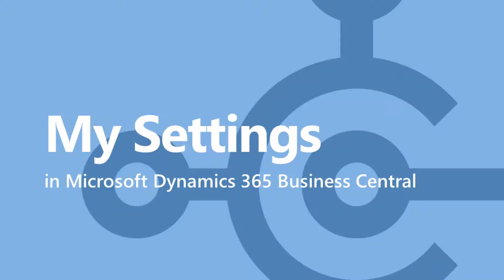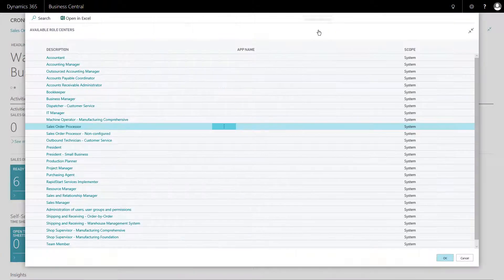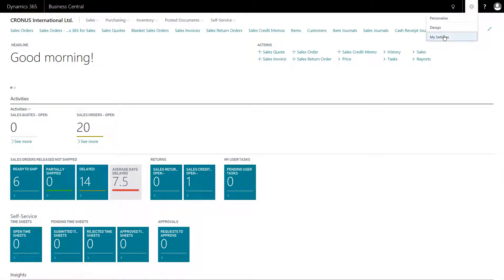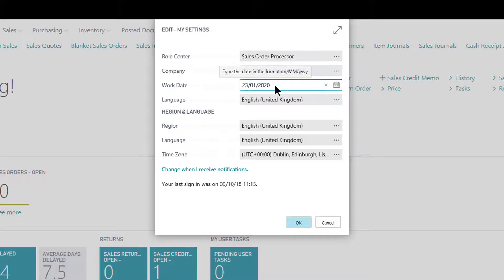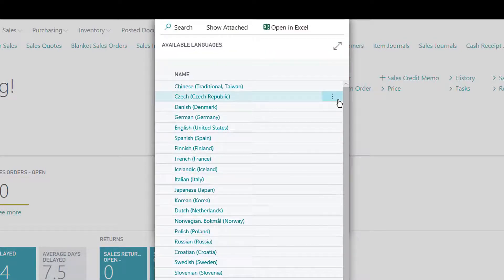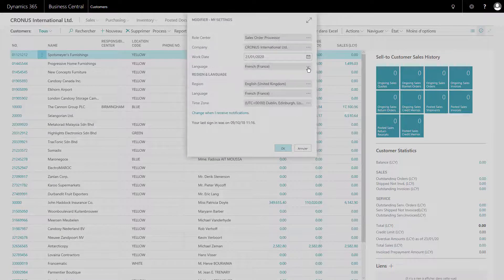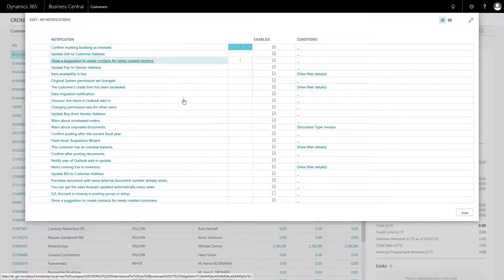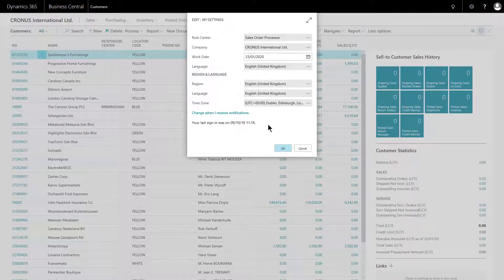Business Central - My Settings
A guide to working with the My Settings feature of Microsoft Dynamics 365 Business Central, looking at changing your Role Centre, Work Date, Language, Region and Notification settings.
This video is part of our series of introductory training for Microsoft Dynamics 365 Business Central. This is a free training course offered by Technology Management. We offer specific training courses on this and other business applications, for more information please Here we have created a series of ‘How To’ videos aimed at getting a new user up and running quickly by exploring the User Interface and key functionality of this new ERP system following the October 2018 release
For further information on this or other products from Microsoft please get in touch. We have over 20 years’ experience with ERP, covering Navision or NAV, CRM, Dynamics 365 and Office 365. For further information please go to our or if you can’t see the topic you’re looking for help on in our current playlist or if there are other topics that you think would be helpful to you then please drop us an email at